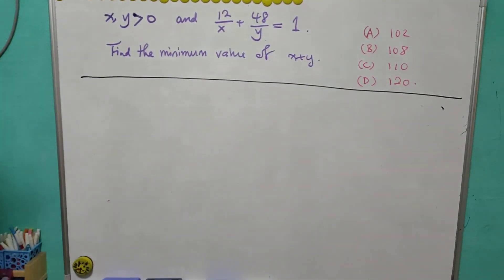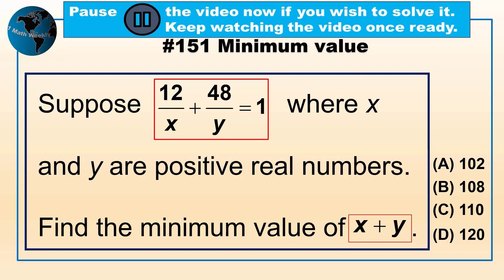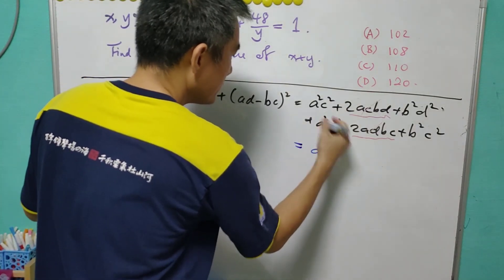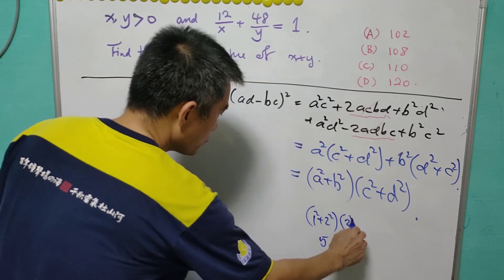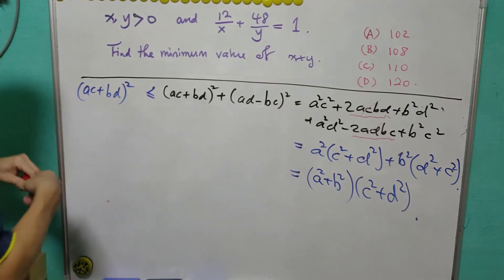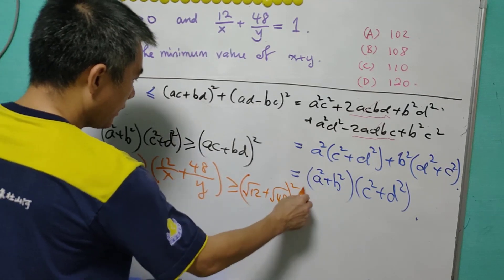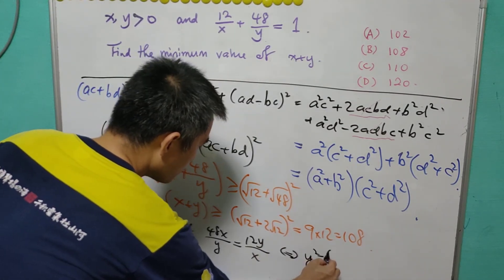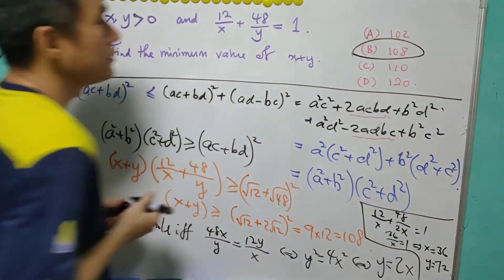Math 521 #151: Minimum value using Cauchy–Bunyakovsky–Schwarz Inequality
Singapore Mathematical Olympiad (SMO) Senior 2022.

It is a standard and simple question for Senior section.